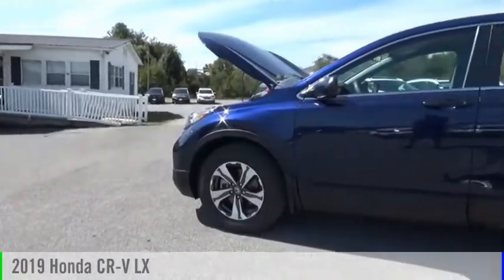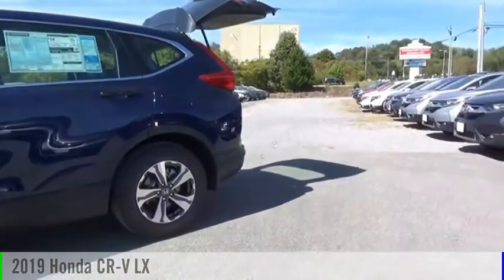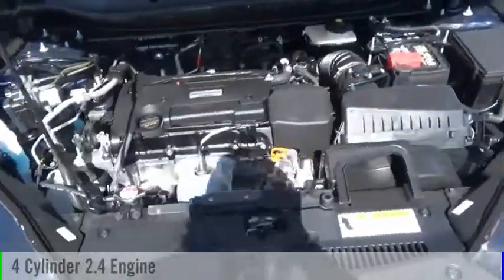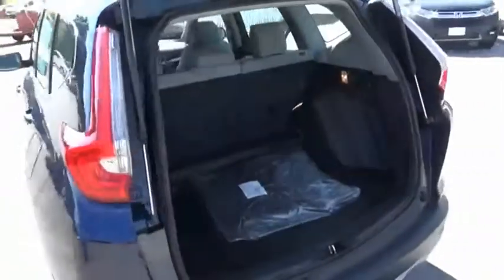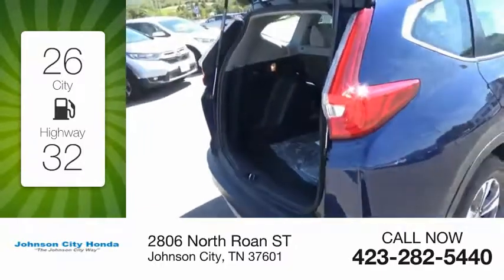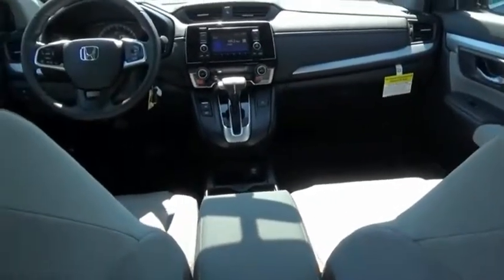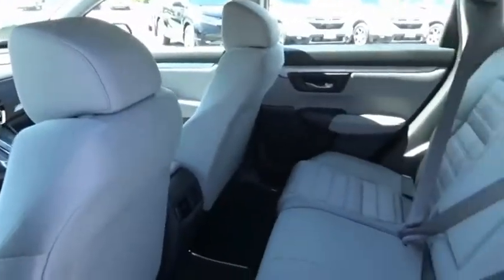2019 Honda CR-V LX New H48283